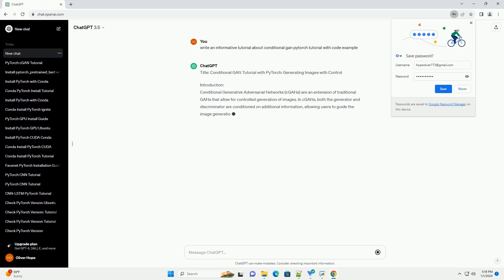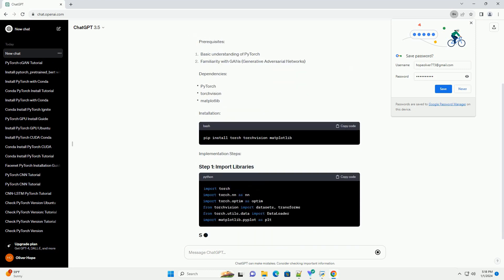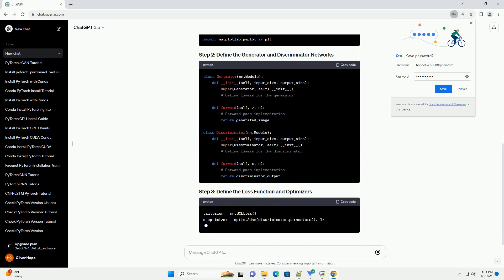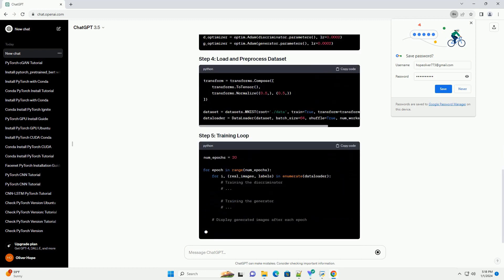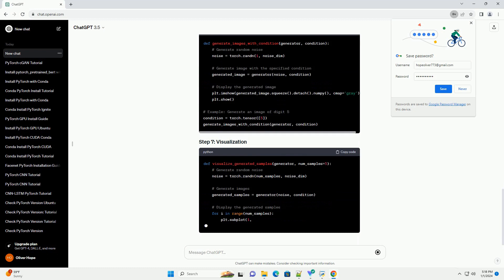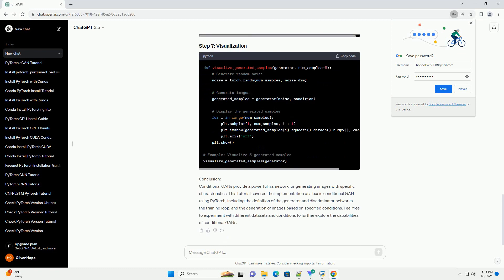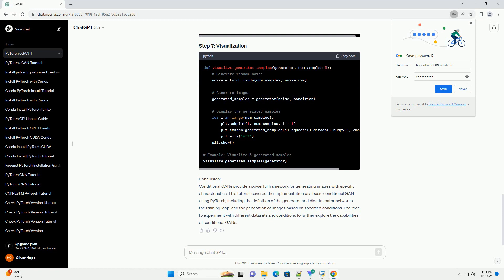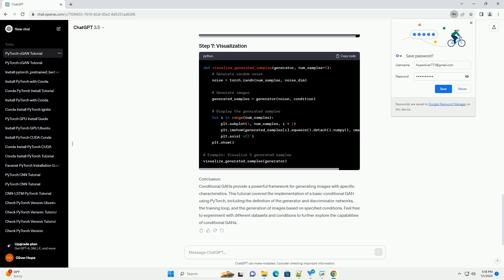conditional gan pytorch tutorial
Title: Conditional GAN Tutorial with PyTorch: Generating Images with Control
Introduction:
Conditional Generative Adversarial Networks (cGANs) are an extension of traditional GANs that allow for controlled generation of images. In cGANs, both the generator and discriminator are conditioned on additional information, allowing users to guide the image generation process. In this tutorial, we will implement a conditional GAN using PyTorch and demonstrate how to generate images based on specific conditions.
Prerequisites:
Dependencies:
Installation:
Implementation Steps:
Conclusion:
Conditional GANs provide a powerful framework for generating images with specific characteristics. This tutorial covered the implementation of a basic conditional GAN using PyTorch, including the definition of the generator and discriminator networks, the training loop, and the generation of images based on specified conditions. Feel free to experiment with different datasets and conditions to further explore the capabilities of conditional GANs.
ChatGPT